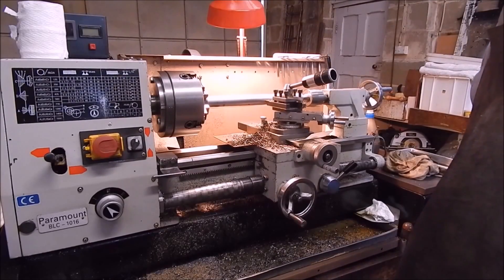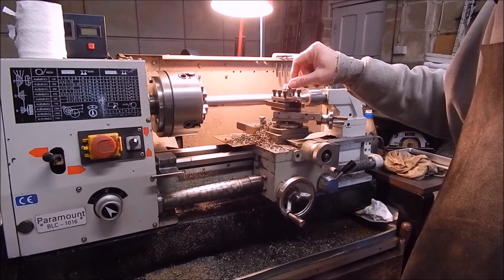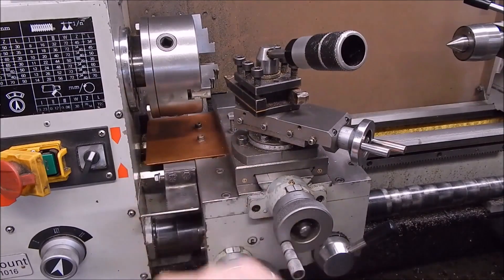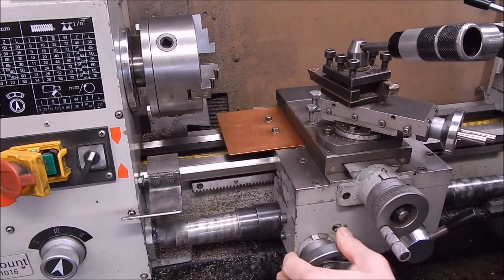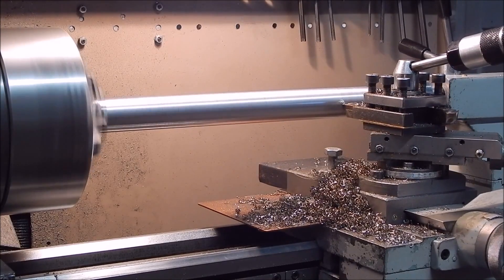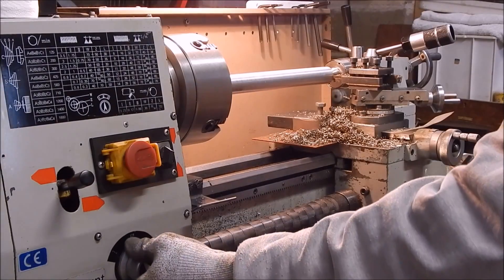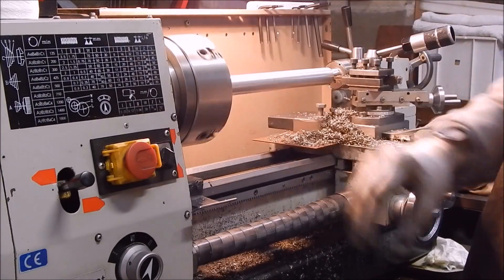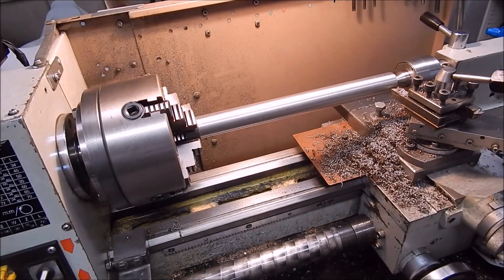Fit a metal lathe chip deflector to save your ways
An easy way to prevent hard metal chip scoring of your lathe ways.